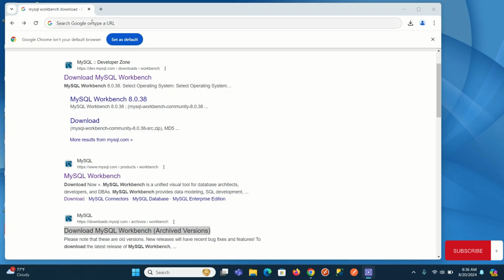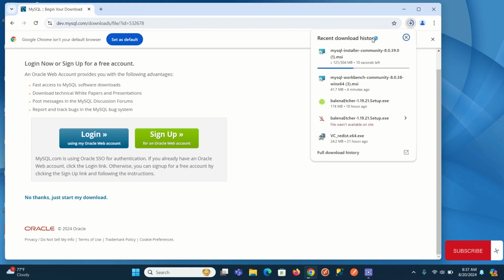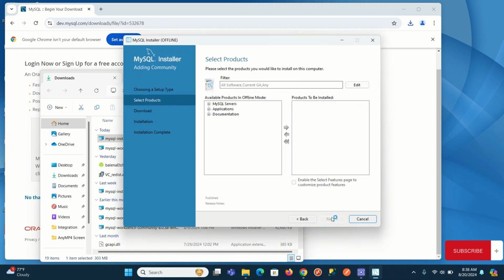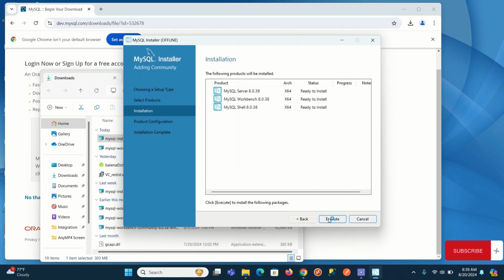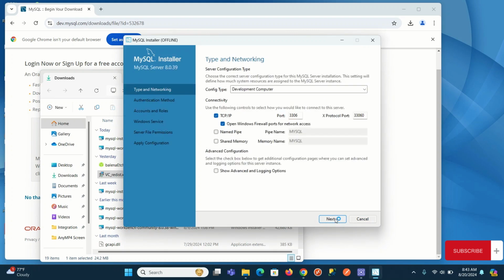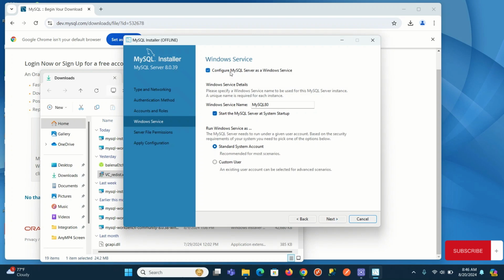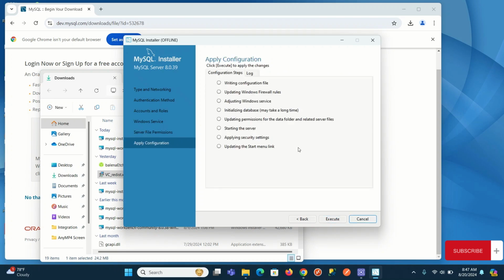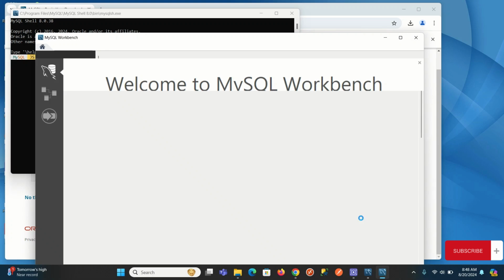How to install MySQL Workbench On Windows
Learn how to install MySQL Workbench on Windows in just a few simple steps. This guide covers downloading, installing, and setting up MySQL Workbench for efficient database management. Perfect for beginners and developers looking for a quick and easy setup!